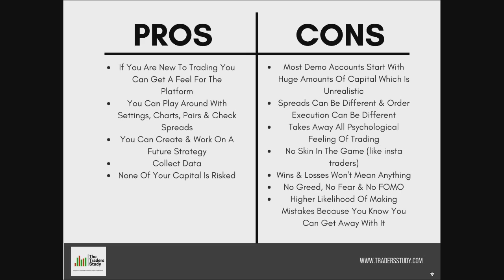DEMO TRADING VS LIVE TRADING (PROS & CONS)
Hi all, There's huge debate in the tradingsphere whether you should start with a demo account or live account, in this video I will give you my opinion! I'm not sure what the static sound throughout periods in the video is, sorry! Whilst I've been away, I've started a new trading education company, so please check it out!